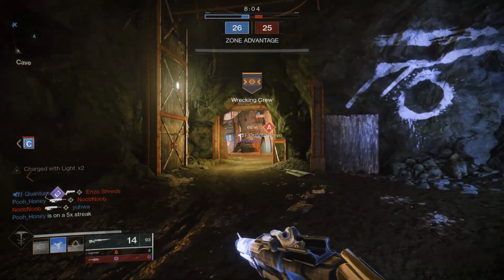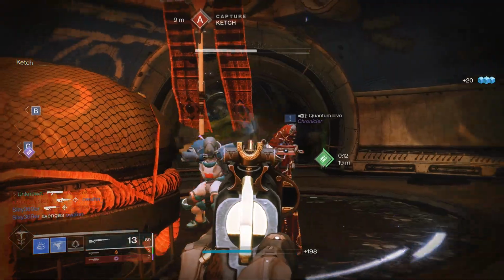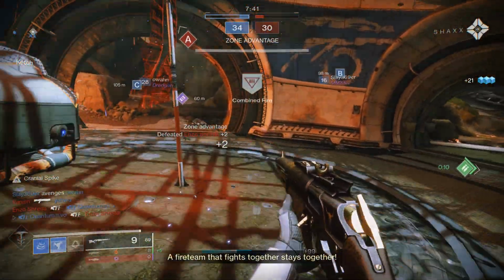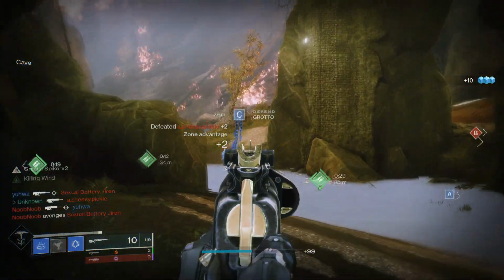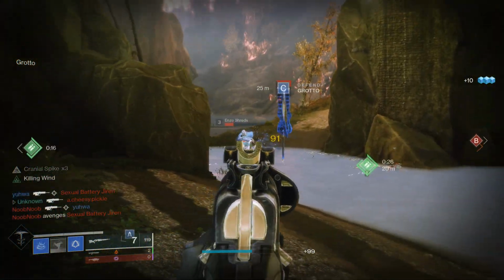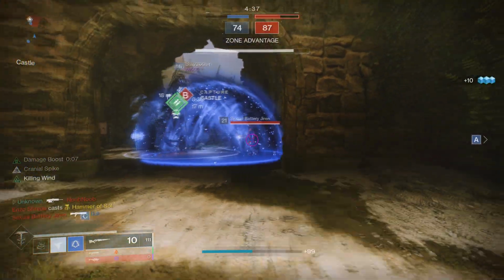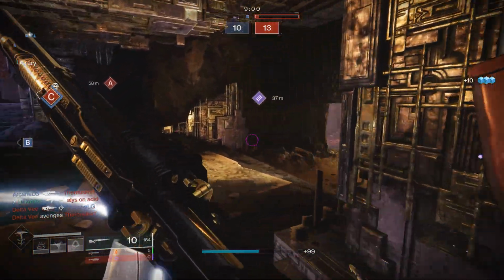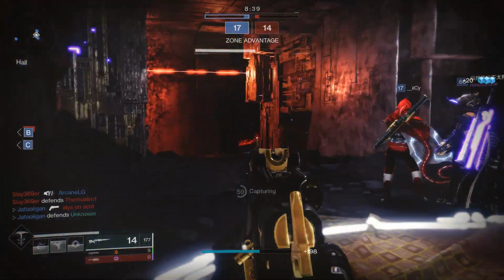Destiny 2: Dead Man's Tale GOD Roll Guide And Review | Deadman tales scout PVP Gameplay Review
Today we talk about the new exotic scout rifle